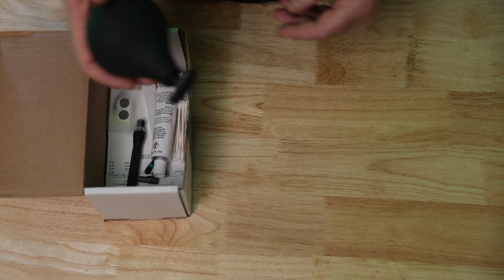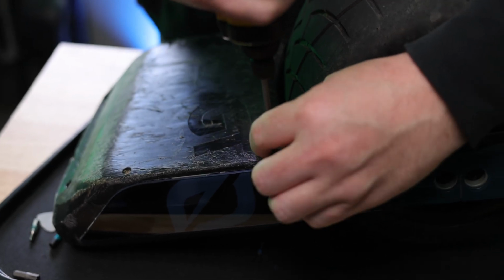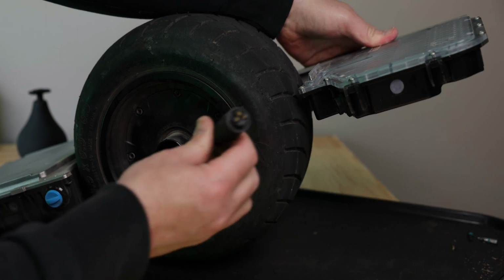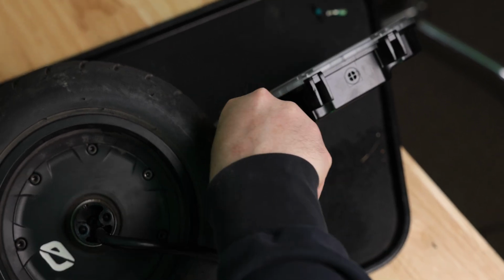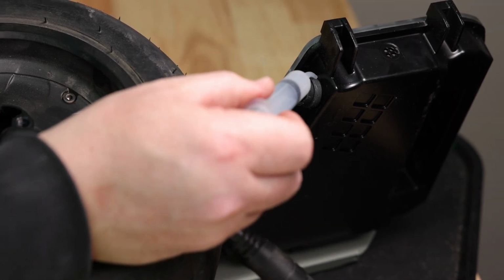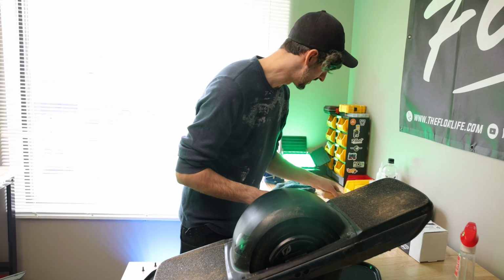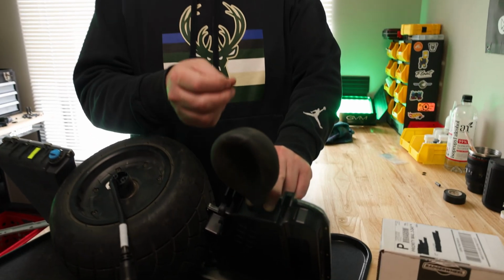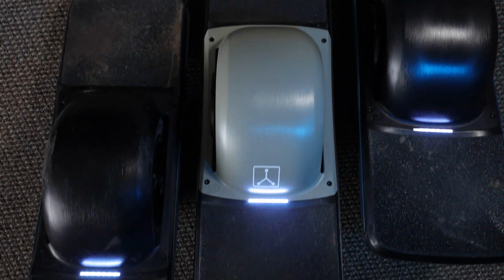How To: Onewheel GT Badgering (Waterproofing)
Join Kyle In the shop as he checks Mike, Luke and Brians’ boards to see exactly how water resistant they really are!

To have a shop nearby do it for you check out Stokelife Service:

Gyroscopic screwdriver:

Torx Plus TP25 bit: (main screw size)

Torx Plus TP45 bit: (axel bolt size)

Swivel-Head Ratchet:

Digital Torque Tool: